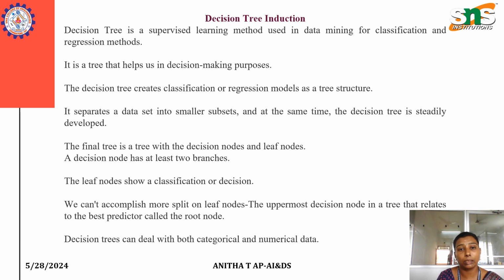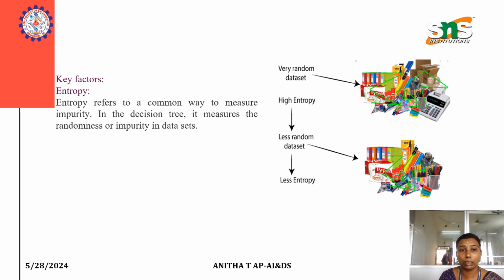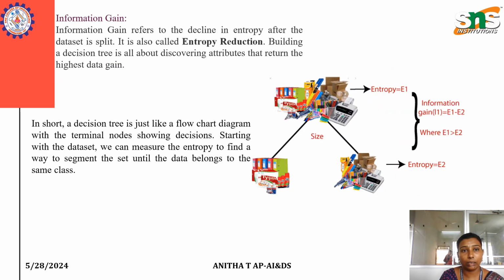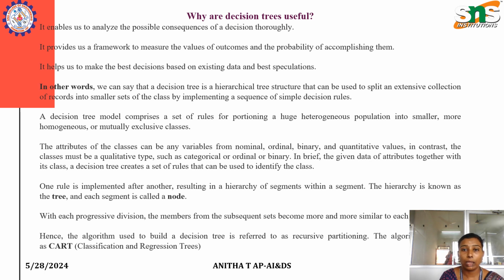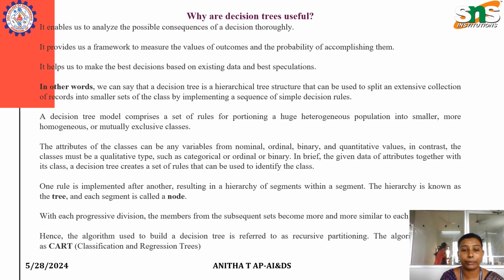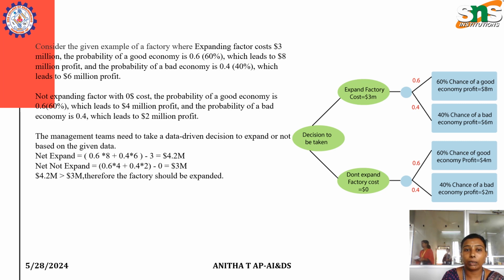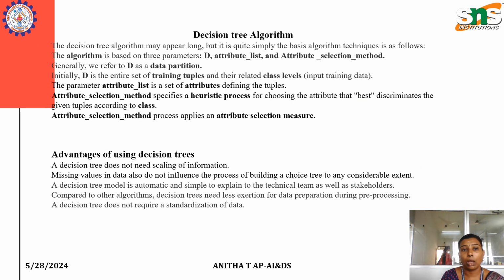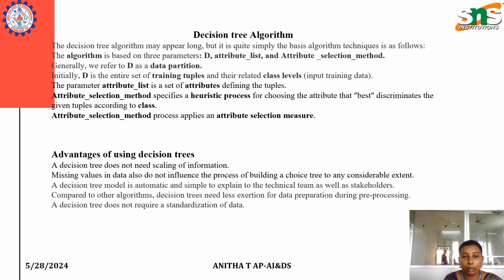Anitha T,AP/AI&DS |Decision tree induction| SNS INSTITUTIONS